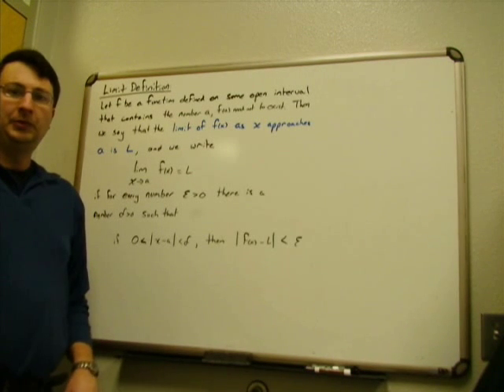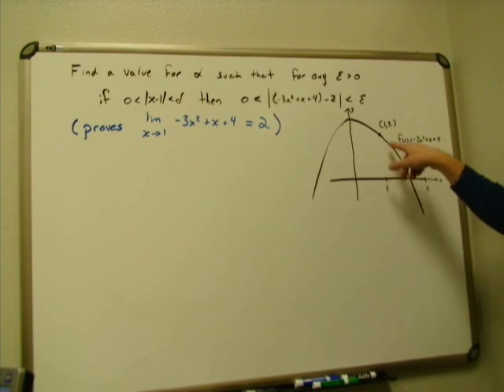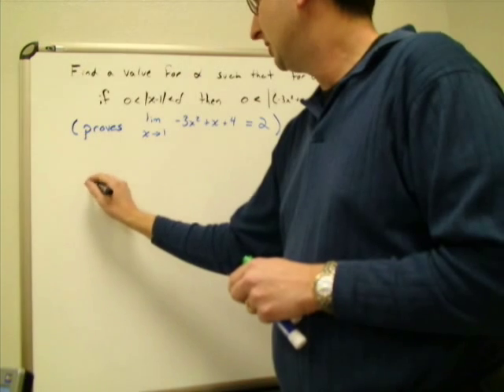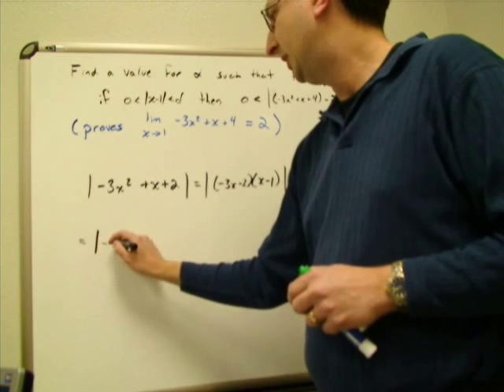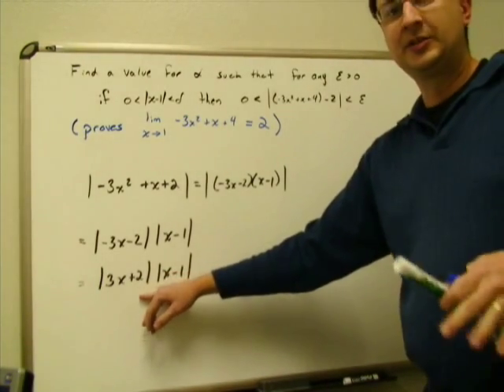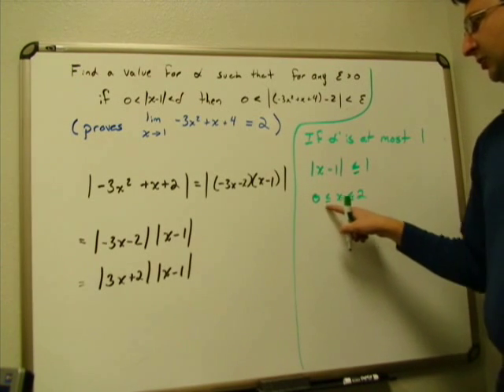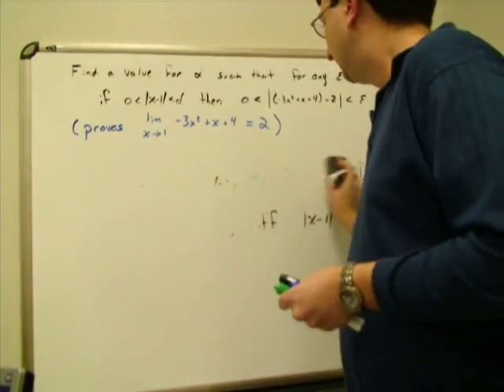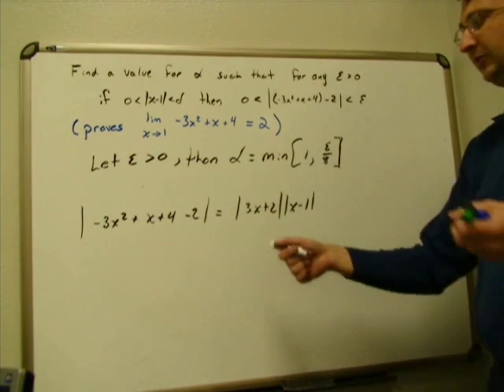Epsilon Delta Proof of a Limit and Example with a given Epsilon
This is a problem where we use the definition of a limit to find a value for delta when given an epsilon in general. At the end I show for a given value of epsilon how this works (using the delta we just found).